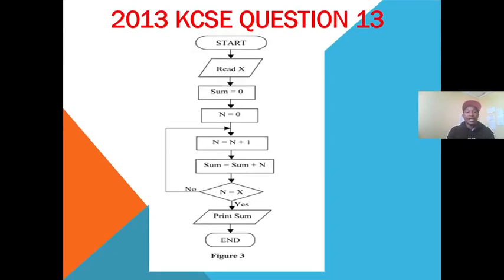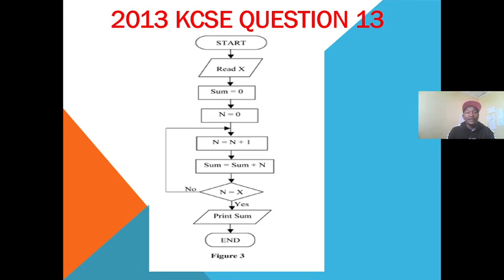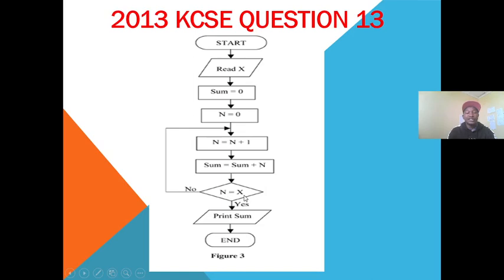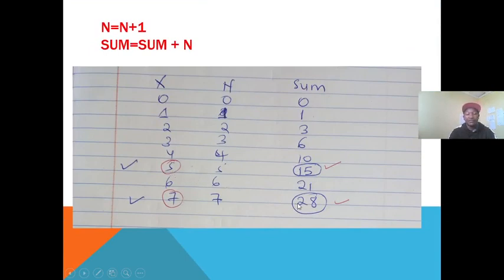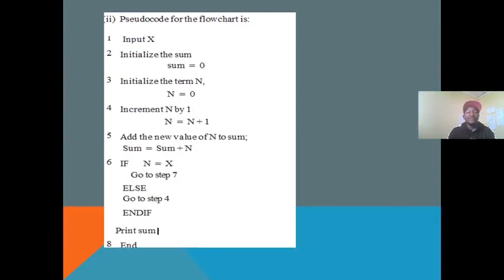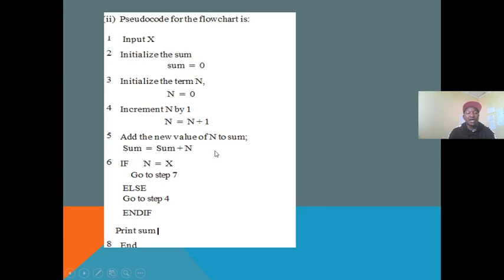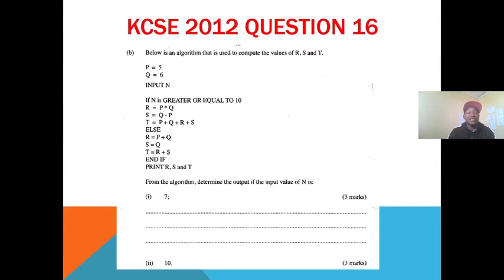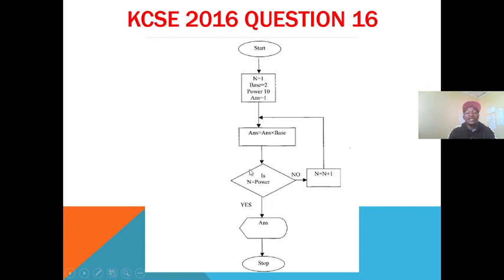KCSE Computer studies flowcharts How to interpret a flowchart and give Outputs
For more